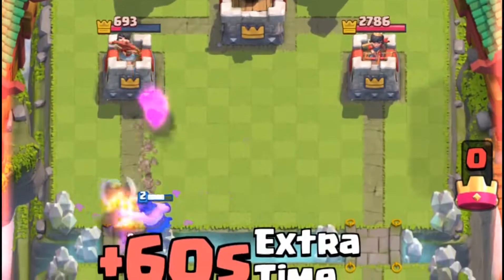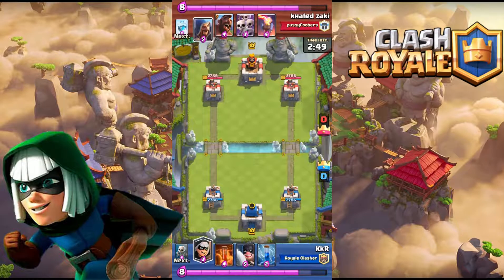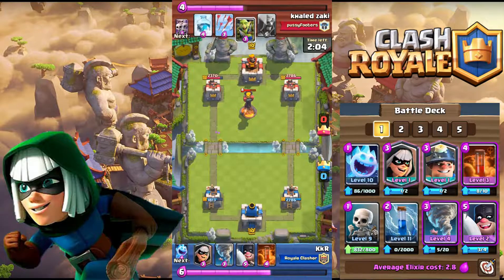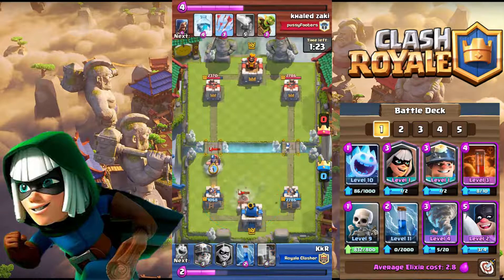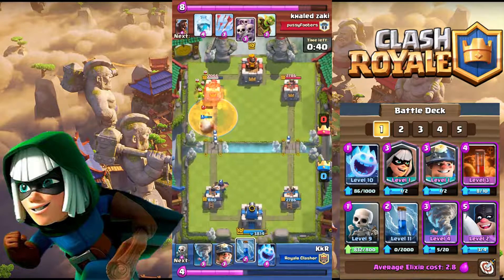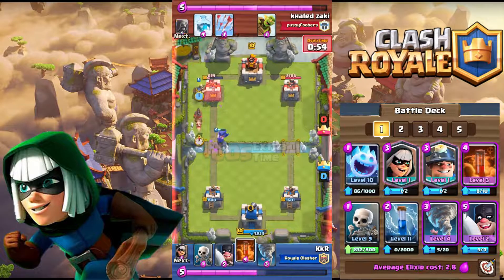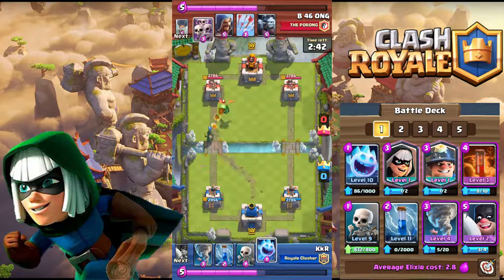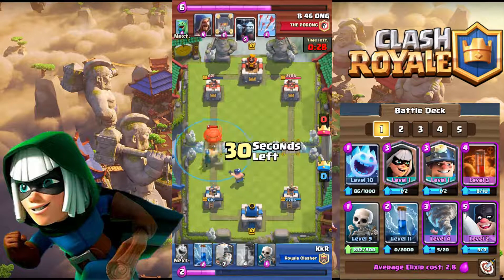2.8 BANDIT MINER CONTROL DECKS | BEST LOCK-DOWN DECKS [2019]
2.8 BANDIT MINER CONTROL DECKS | BEST BANDIT META DECKS | CLASH ROYALE
2.8土匪礦工控制甲板|最佳強盜元甲板| 衝突皇家
2.8土匪矿工控制甲板|最佳强盗元甲板| 冲突皇家
2.8 bandit miner control decks |ベストバンディットメタデッキ| クラッシュロワイヤル

Hello every on ,this is Chirag .today i gonna be talk about bandit miner control deck with Exe-nado.best decks series continues on GWC.
today we  will see best bandit deck.
which is requested by Tomer Cohen.
This deck  in the  meta with best miner poison combination.
with 2.8 elixir cost this deck is very power full in defense with executioner and tornado.

1.SENT BEST TIPS FOR ANY DECK OR CARDS
2.TOP 3 COMMENT IS SHARE IN NEXT VIDEO.
3.COMMENT FOR YOUR DECK GUIDE FOR MY NEXT VIDEO.
How to Use And Counter MEGA KNIGHT | Can MEGA KNIGHT Shift The Meta?? GAMEPLAY | Clash royale

I will announce that I starting best player deck series on my channel.for this you not need to subscribe or like my videos.But, if you have your own deck and that works very well in challenge or ladder or both, then send me your deck and my next video is on your deck that help other players .if you think that your deck is best.My email address giving in the section below in the description.No restriction for arena send the best deck for arena 3 to 11.but your decks, not popular meta decks, this is the rules."Not Spam"Please Friends.
1.Your Real Name and Game Name.
2.Your Own  Deck and 3 or 4 Replay.
               1 Ladder and 2 or 3 Challenge Replay.
3.Some Intro Of Your Deck In Your Voice.
4.Offense and Def-fence.
5.Pros and Cons Of Your Deck.
6. Best Strategy of Your deck.
7.Warning: Your own Deck
                    : Not Meta Deck
                    : Not Popular Deck
                    : Not Spam, Not Spam,"NOT SPAM"
Please, Not spam.?